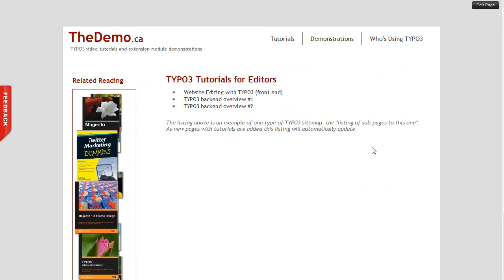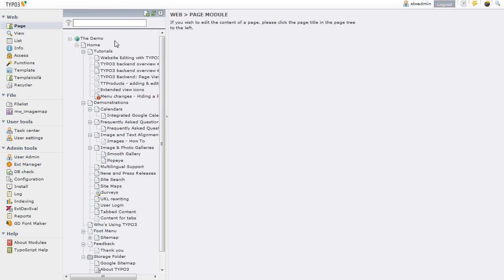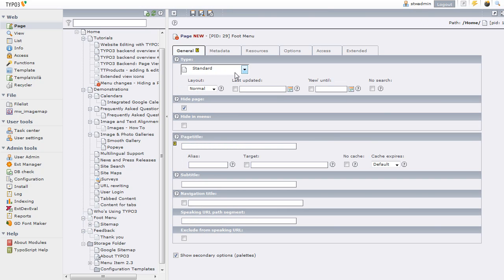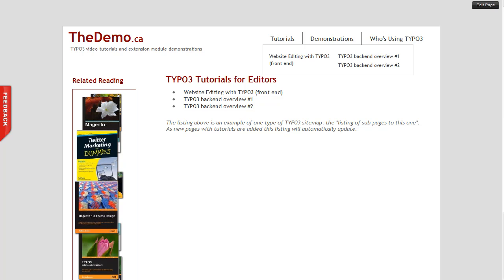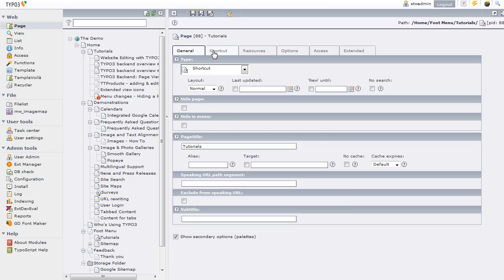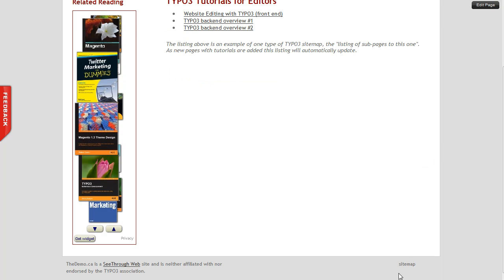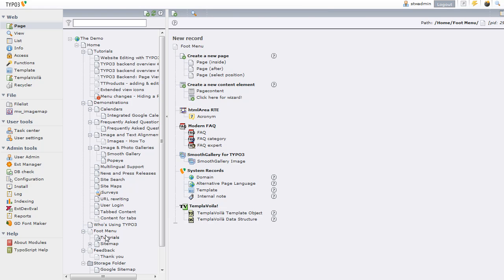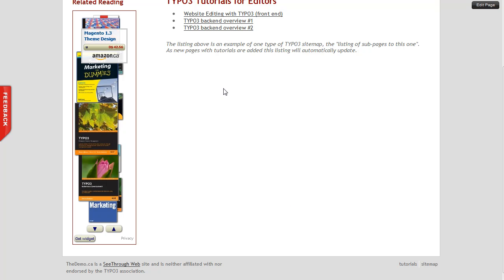TYPO3 - How to create page shortcuts (handy for foot menu links)